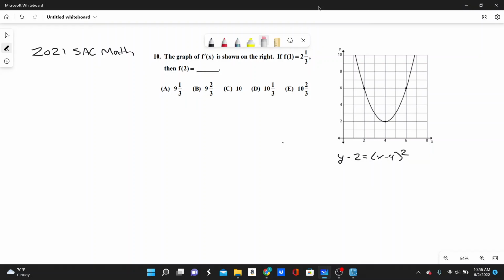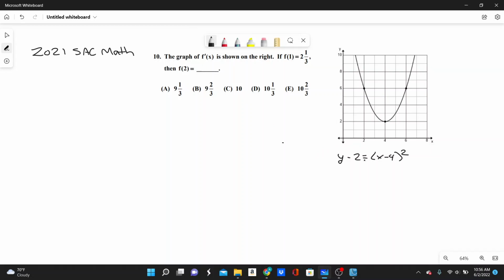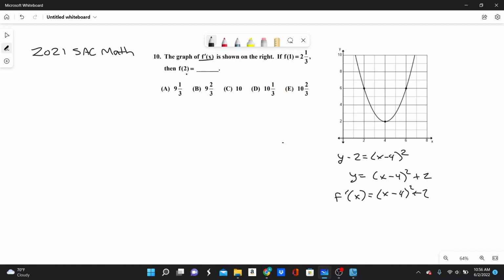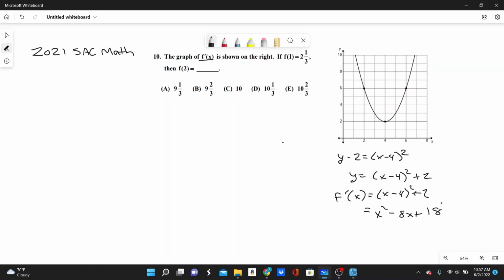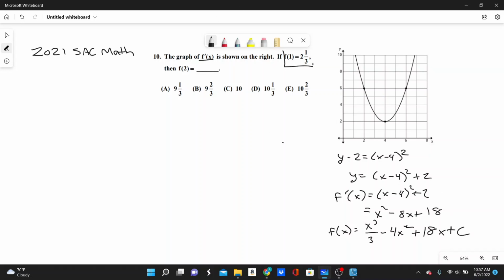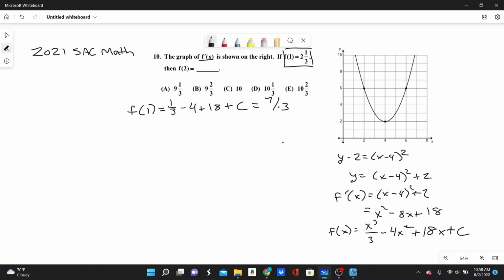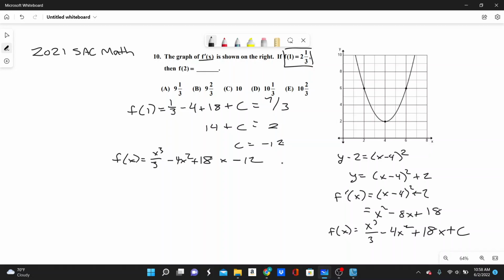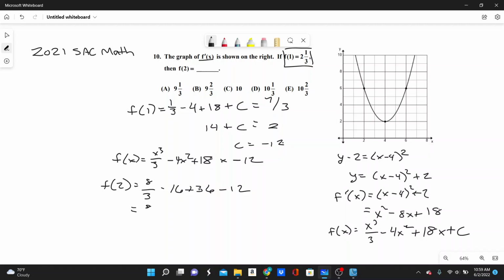2021 SAC Math #10